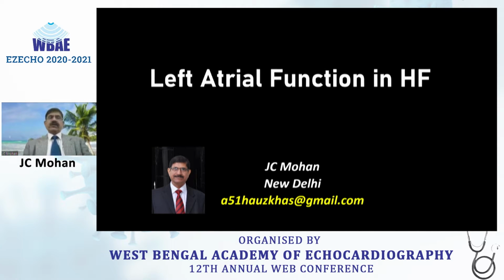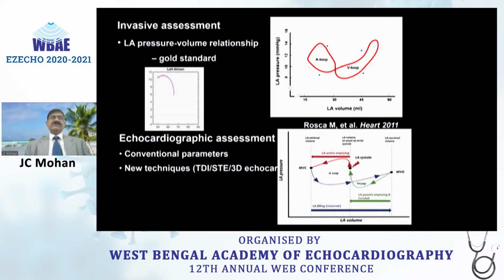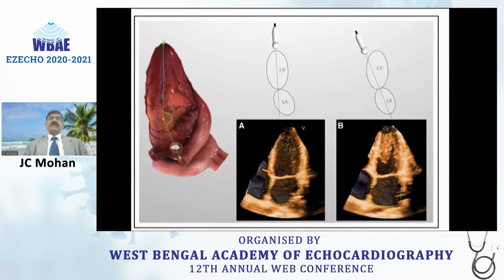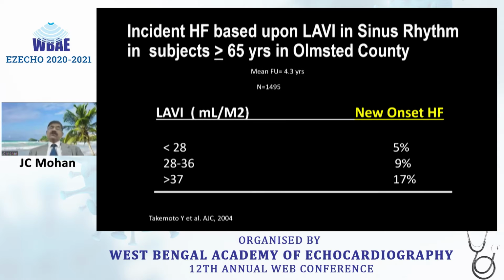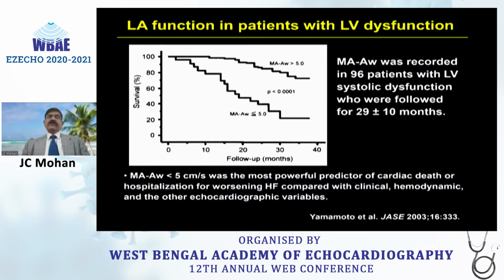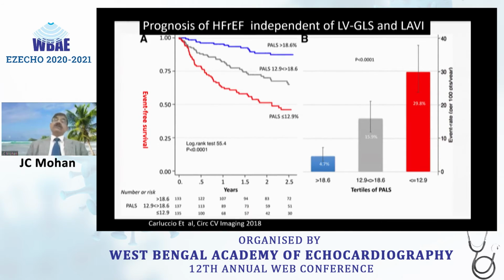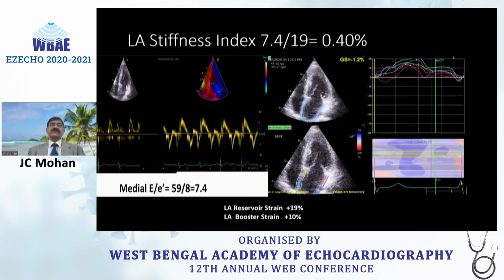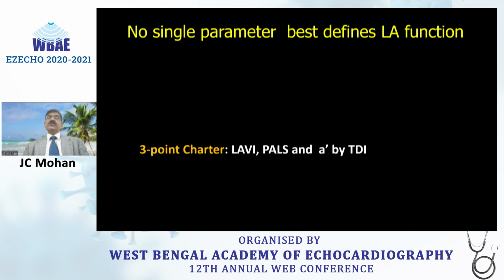WBAE EZECHO 2021 - Day 1 - 6. Dr. JC Mohan - LA Function in HF